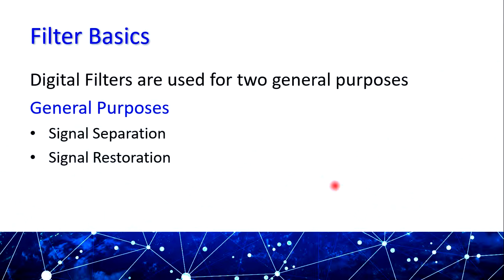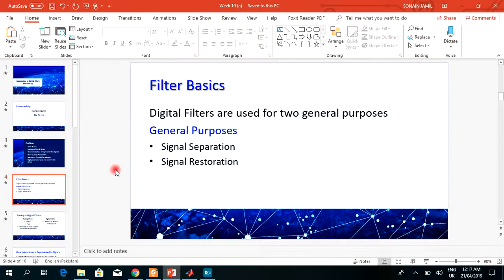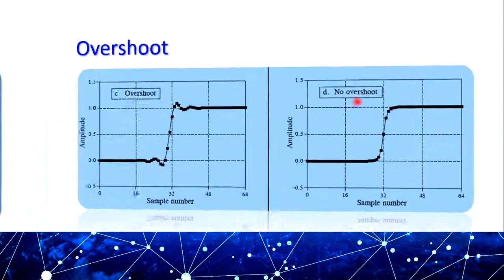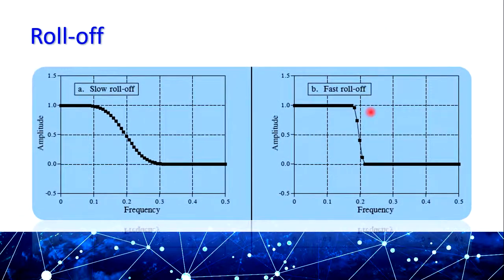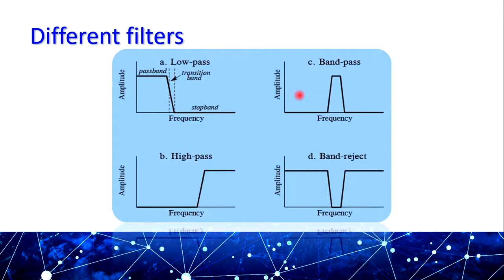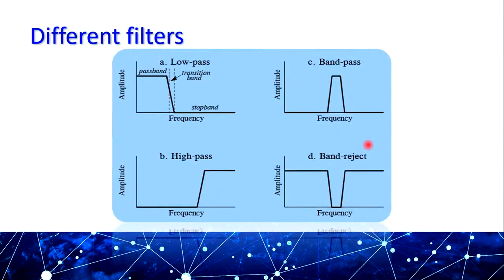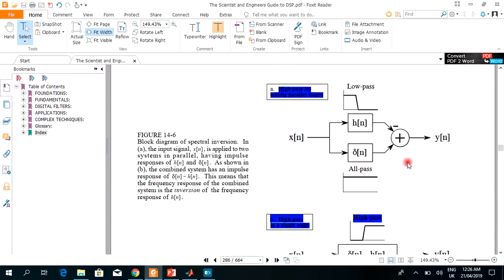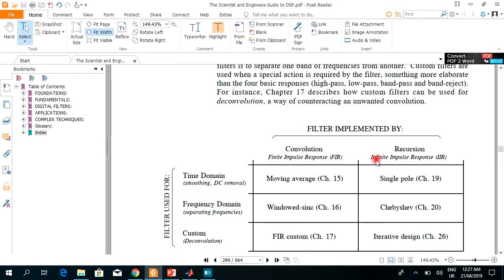Week 10 (a) Introduction to Digital Filters